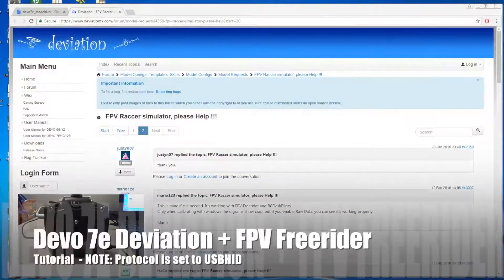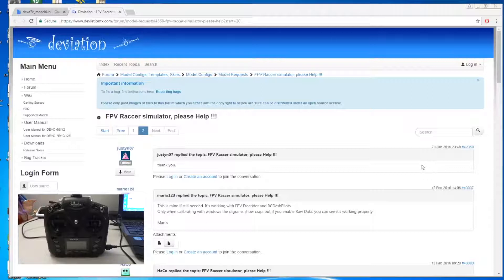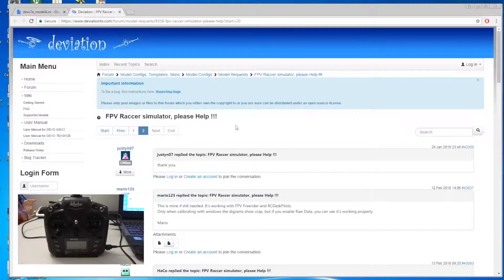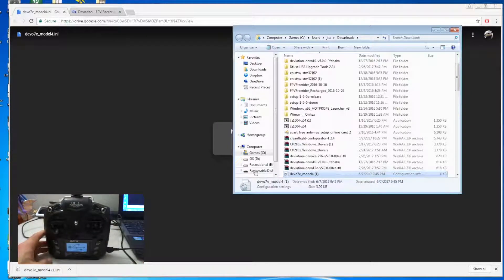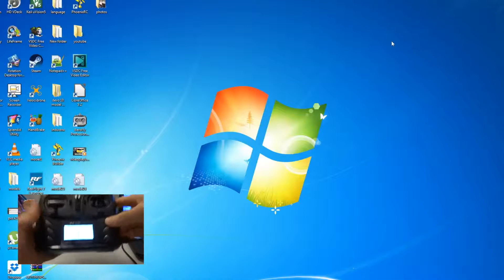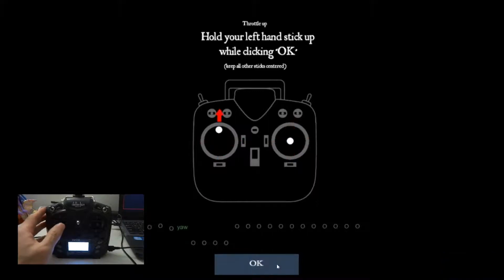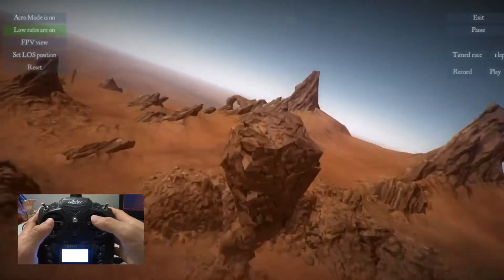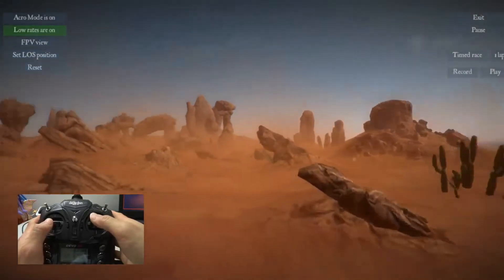Devo 7e Deviation with FPV Freerider Tutorial (also Devo 10)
Devo 7e Deviation model ini for FPV Freerider

Understanding P.I.D and Tuning Concepts simply

MINI FPV
Eachine Wizard X220 ARF & RTF

MICRO FPV
Eachine Flyingfrog Q90 BNF

TINY WHOOP
Eachine TX01

DEVOS & DEVIATION
Devo 7e

FPV GEAR
Fatshark Antenna

Fatshark Receiver

BALANCE CHARGERS
Multifunction Balance Charging Cable